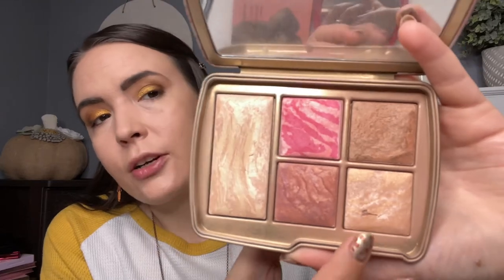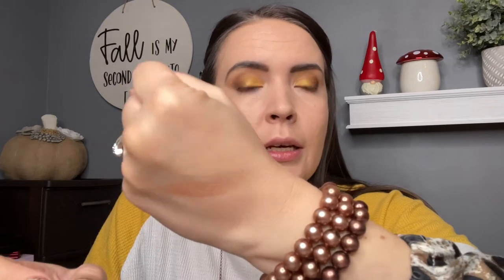Hourglass Ambient Lighting Edit Unlocked Face Palette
Hey guys! No surprise here, this palette is awesome! These powders are so smooth and blurring. Makes such a flawless looking base and I love these powders for dry skin. I may still pick up the butterfly palette!

Product Mentioned
Hourglass Ambient Lighting Edit

Video Mentioned
ColourPop c-3Po ColourPop C-3PO Palette